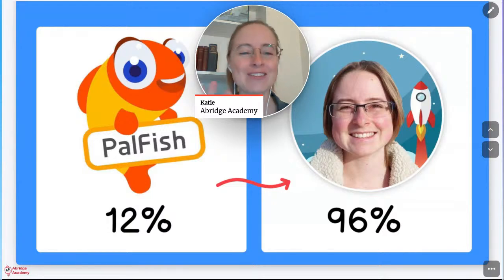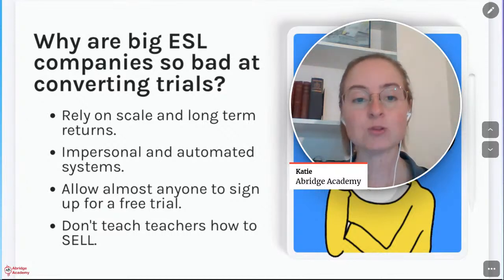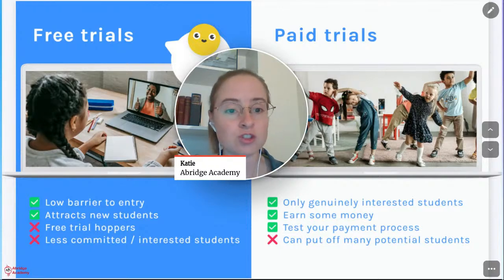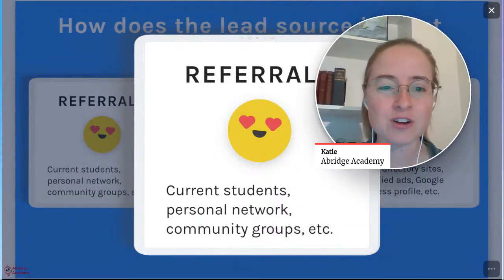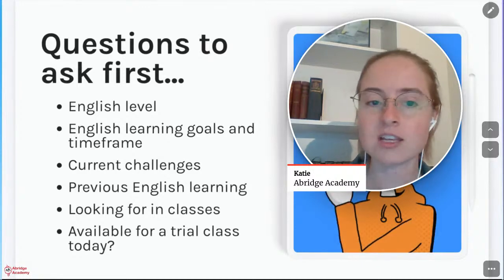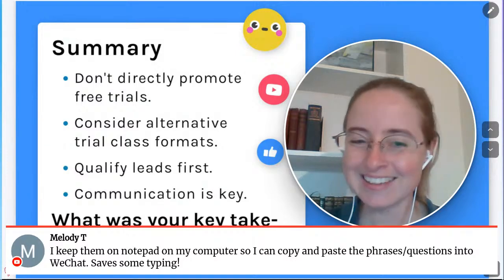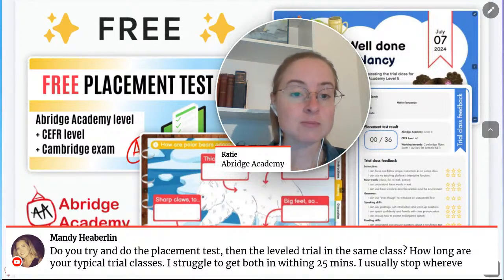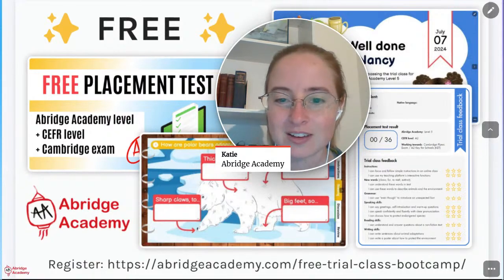Trial Class Bootcamp 1: Finding students and scheduling classes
In this session, we will discuss:
✅ How to find the RIGHT students
✅ What to do before your trial class
✅ How to organise trial classes

Register to receive for FREE:
🎁 FREE English level placement test
🎁 5x FREE interactive trial class lessons (teaching materials)
🎁 Follow-up templates to close the sale
🎁 Email reminders and replaces for all live workshop sessions